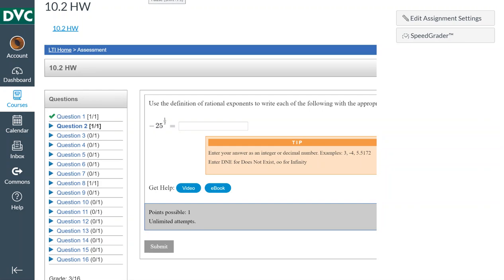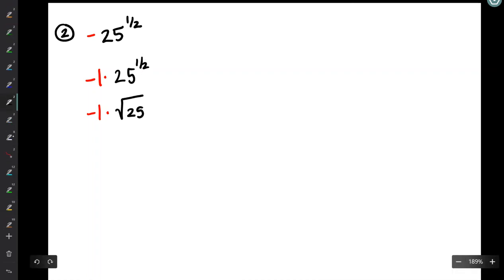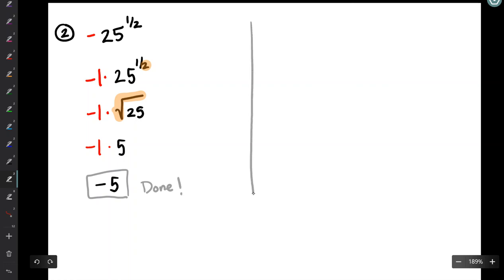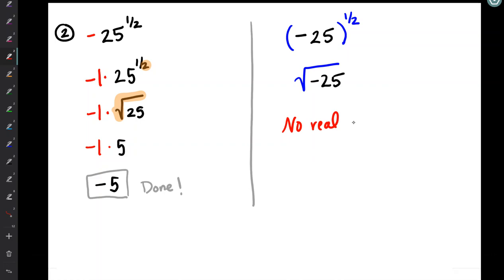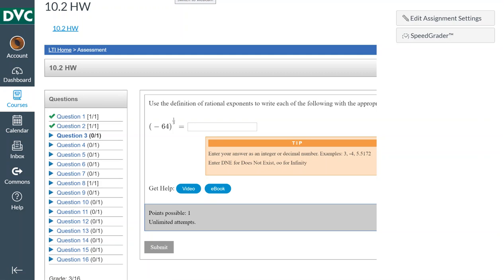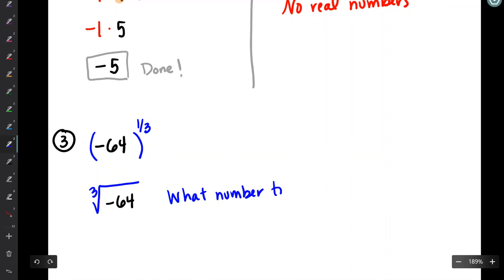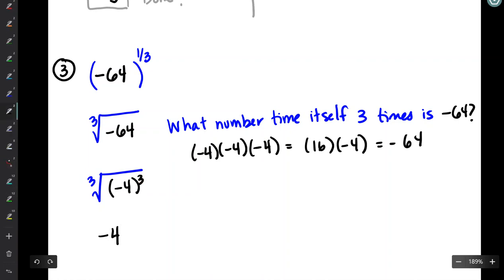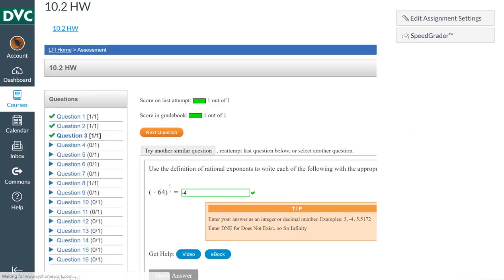10 2 HW Questions 2 and 3